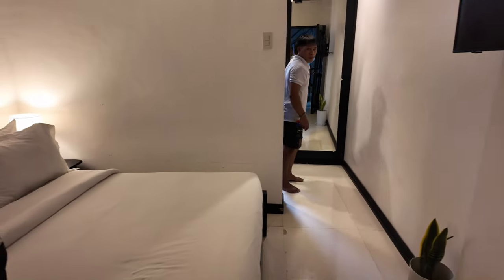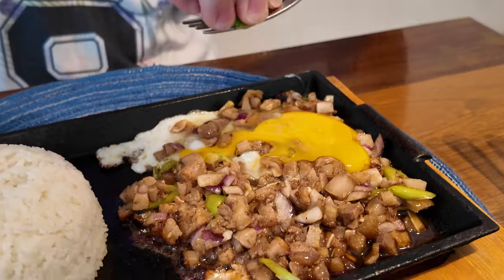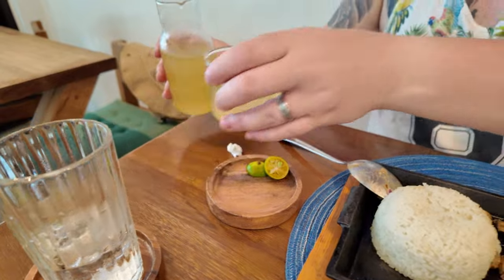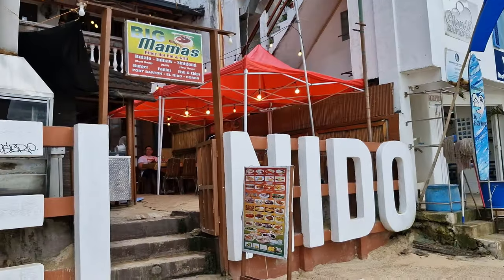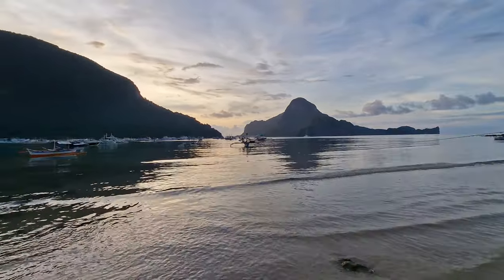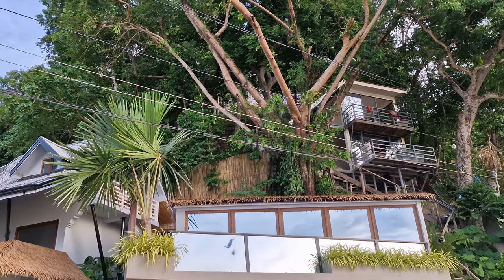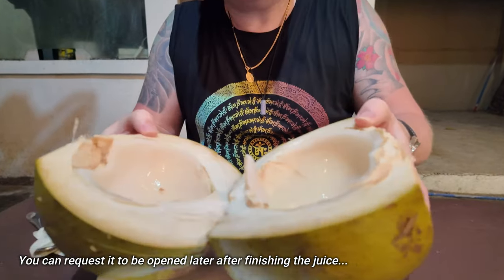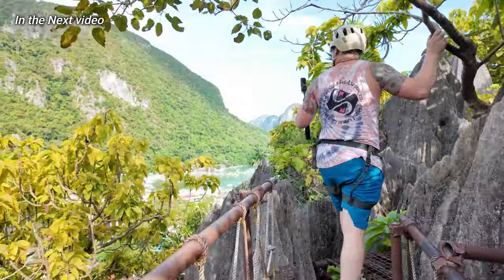El Nido Town Tour, Amazing Sunset, & Food Trip | This is what we discovered!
We checked into our hotel, Swiftlets Inn, and went searching for food. During our exploring of the El Nido Town Proper, we were pleasantly surprised by what we found...

Chapter:
0:00 Preview
0:14 Arrival | Town Proper First Impressions
0:49 Swiftlets Inn
2:30 Search for Food & Coffee
2:43 Balayniporrah Bistro
3:59 Back at the Hotel
4:33 Search for Food Again...
4:44 Big Mamas El Nido
5:33 El Nido Beach Sunset Walk
7:25 Twilight at Town Proper
8:23 In the Next Video